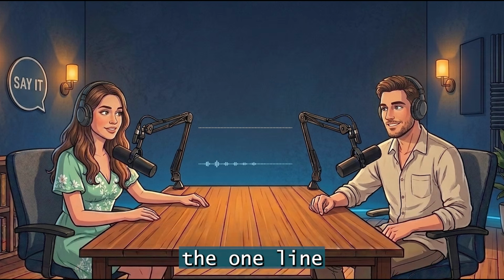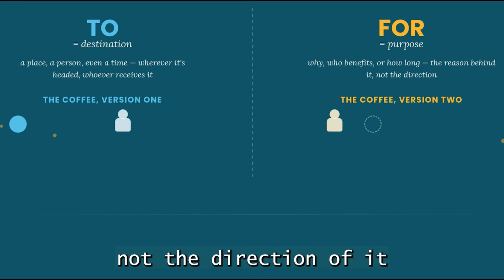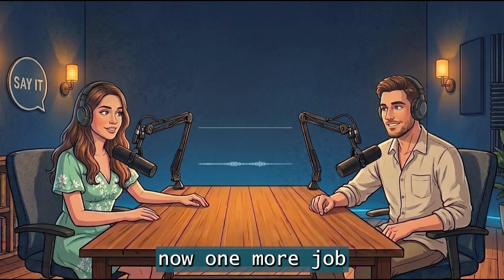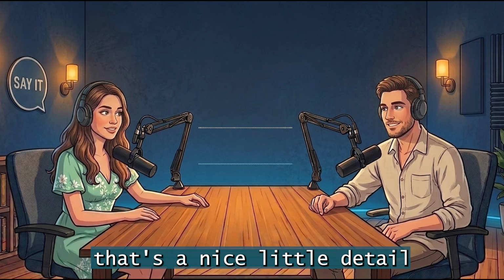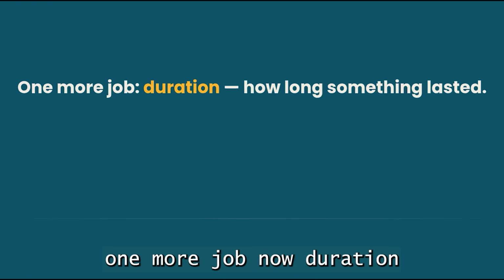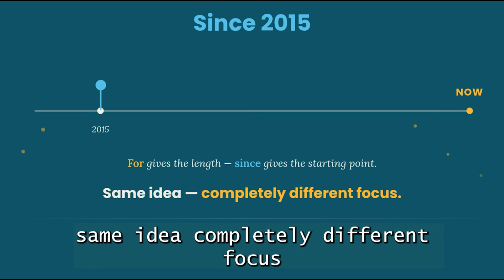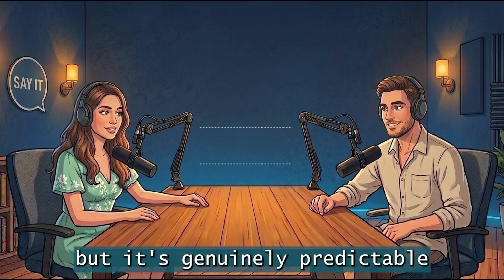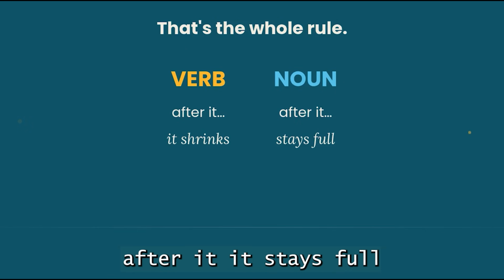Learn "To & For" | English Prepositions | English Podcast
In this episode, Sarah and Mike break to and for down to one core idea — destination vs. purpose — then build both words out fully, run them side by side with the exact same scenario, and clear up the biggest mistakes, including the verbs that never let go of "to" no matter what.

We've covered To vs. For before, but this time we're coming at it with a different approach, plus a few rules we hadn't gotten to yet.

🎯 What you'll learn in this episode:
✔ The one idea behind both words: TO is a destination, FOR is a purpose
✔ TO — Pillar One: where something's headed, or who receives it
✔ FOR — Pillar Two: who benefits, why, or how long
✔ Give it to him, or buy it for him? Same scenario, side by side
✔ The biggest mistakes — including verbs like explain and suggest that never drop "to"
✔ A quick reassurance for Spanish speakers: how por/para maps onto this whole system
✔ The real sound of English: how to and for actually get swallowed in fast speech
✔ Bonus round: to and fro, for good, give someone what for, to vs. toward(s)
✔ A quiz round testing everything before the role play

To and for aren't random — one is about where something's going, the other is about why it's happening at all. Once that single distinction clicks, every fixed phrase built on these two tiny words starts making sense.

⏱ Timestamps:
0:00 — Welcome & the coffee that reveals the whole episode
0:52 — The one idea: TO is destination, FOR is purpose
2:17 — TO: Pillar One
7:16 — FOR: Pillar Two
12:03 — Give it to him, or buy it for him? Side by side
16:12 — The biggest mistakes
19:08 — A quick reassurance: Spanish Por/Para
20:14 — The real sound of English: weak forms
22:20 — Quick bonus round: to and fro, for good, to vs. toward(s)
24:45 — Quiz time
26:27 — Real-life role play & full debrief
29:23 — Recap & comment challenge

💬 Comment Challenge:
Write one to or for sentence in the comments — something true about your actual week. We read every single one, and we reply!